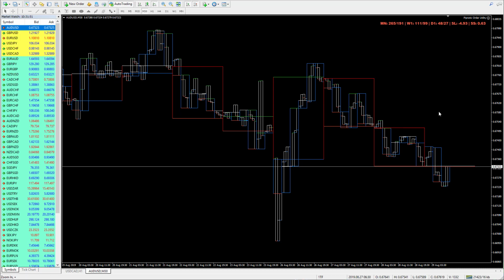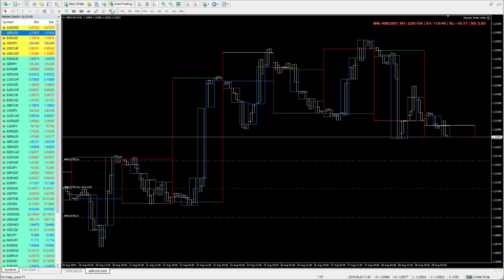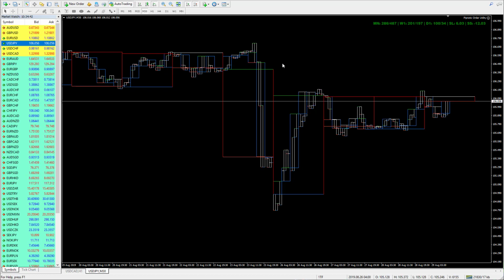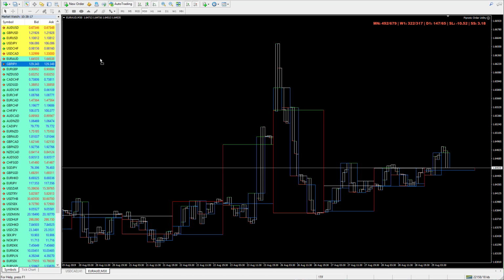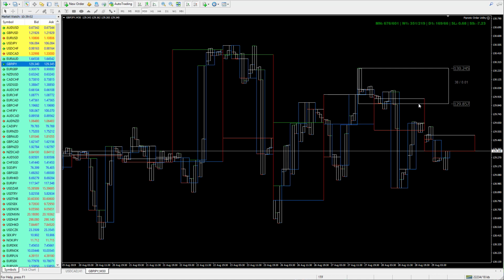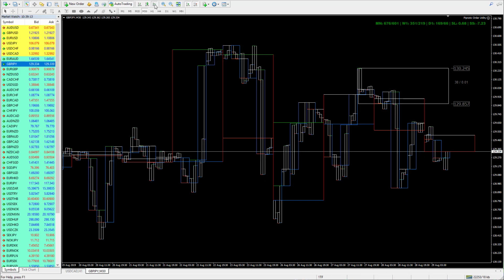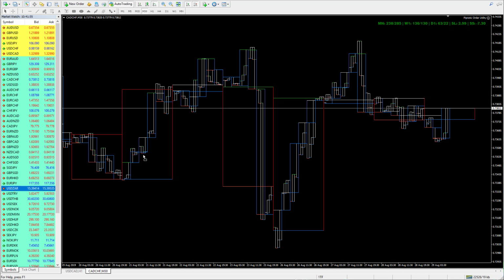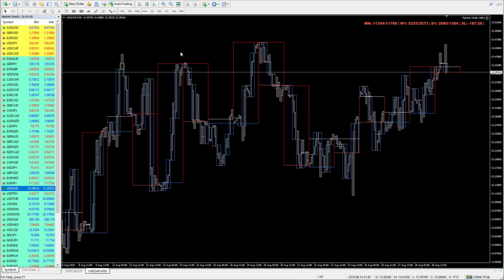Forex intra-candle multiple timeframe analysis on one chart